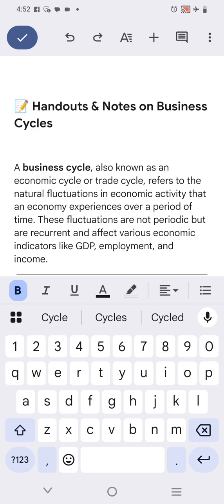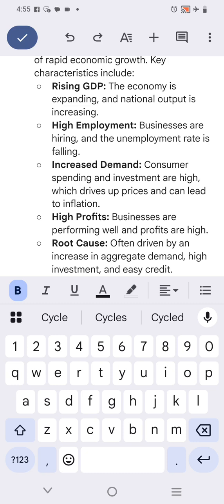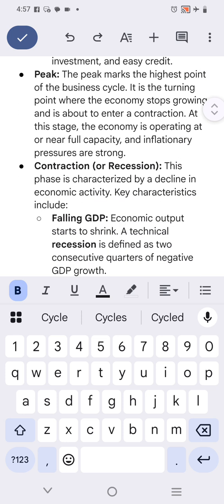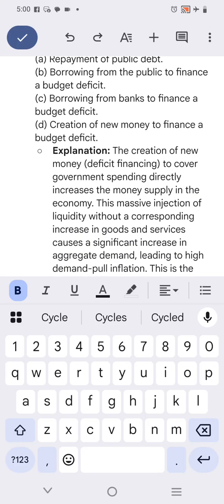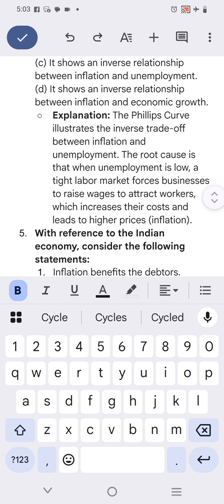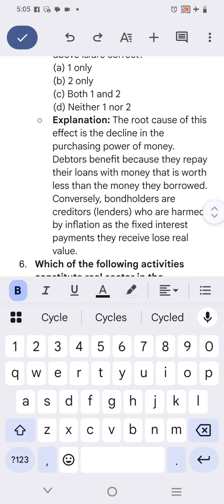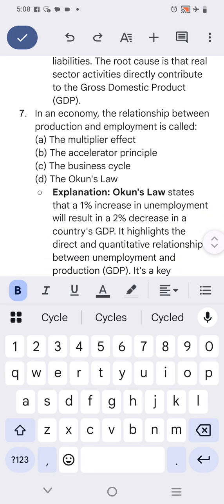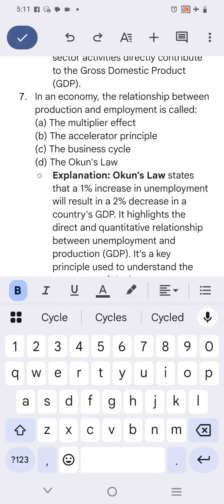Video 15: Business Cycles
IAS ECONOMICS PRELIMS PREPARATION